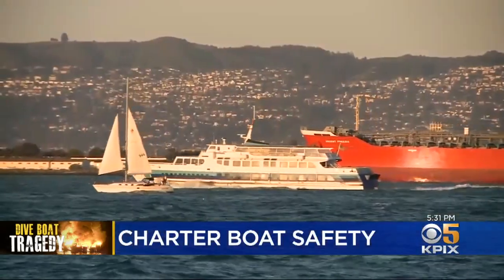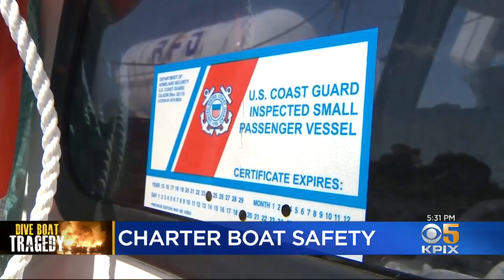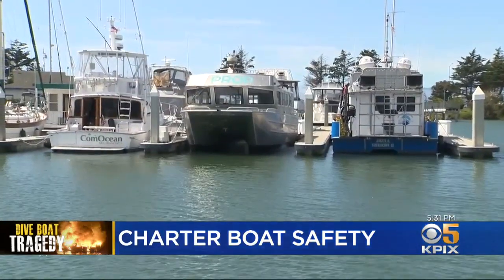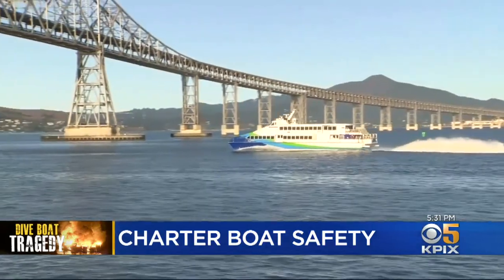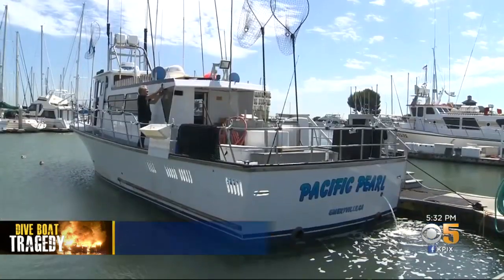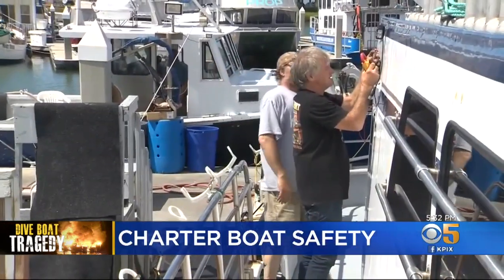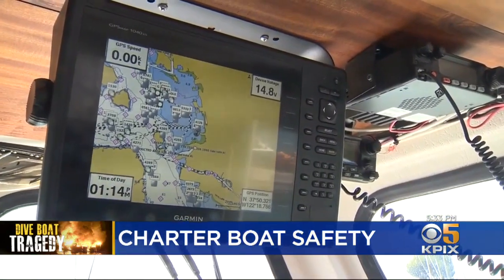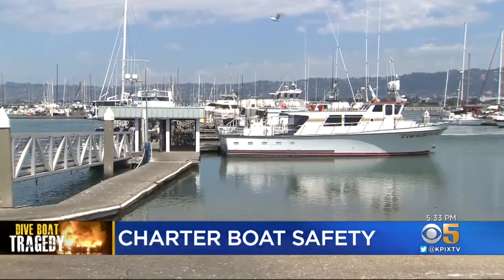Deadly Dive Boat Fire Raises Concerns About Charter Safety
Don Ford reports on concerns raised about charter boat safety in wake of deadly diving boat fire (9-4-2019)